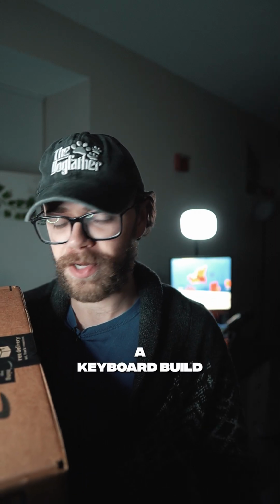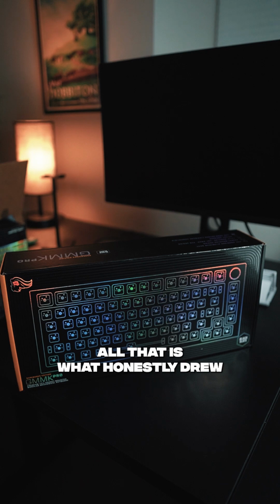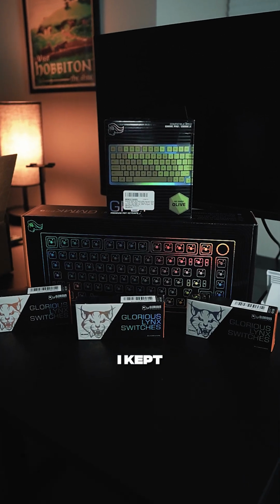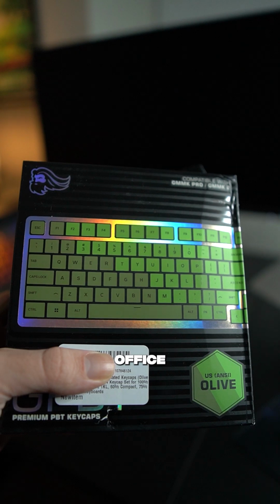mechanical keyboard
These are the other platforms you can find me on! Come on over and interact with me some more :)